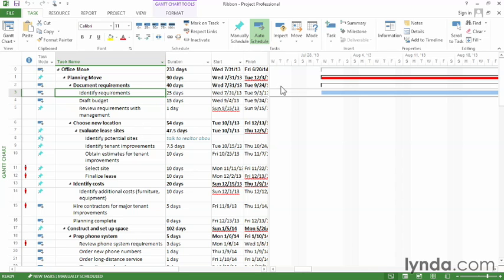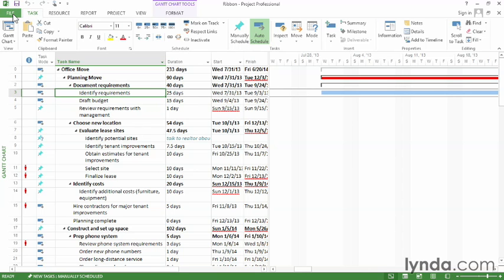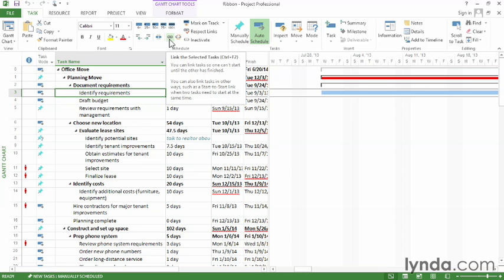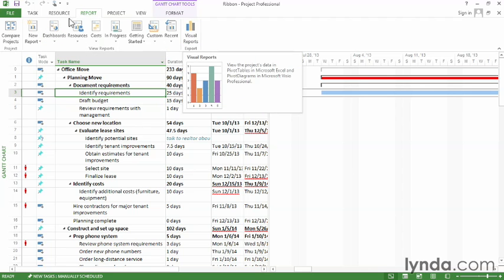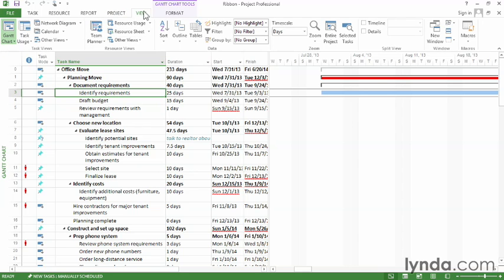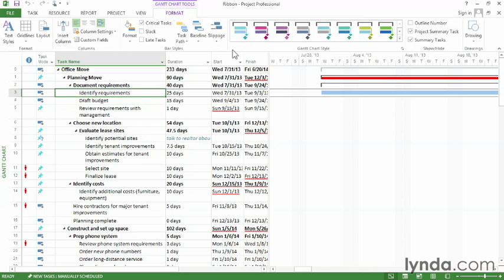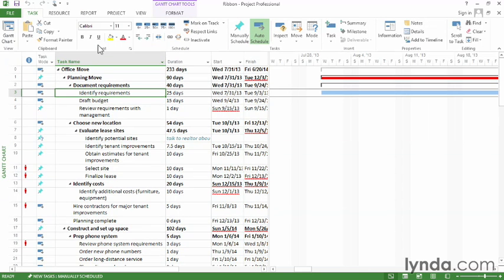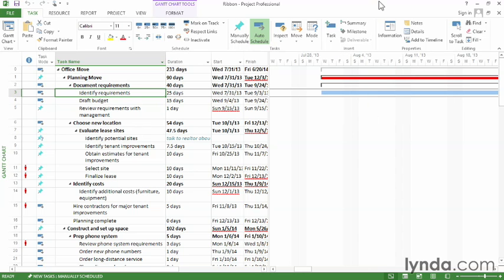Microsoft Project 2013 Ribbon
1.1 Ribbon

1. Working with Project; Second Session Of MS Project 2013 Self Learning. (Introduction)